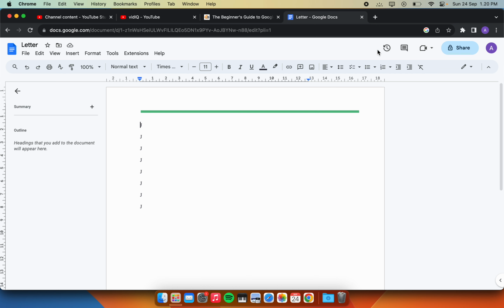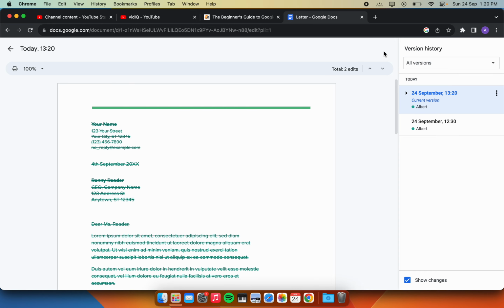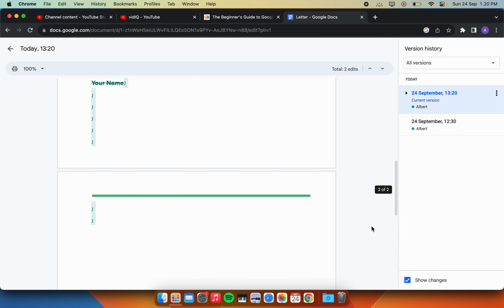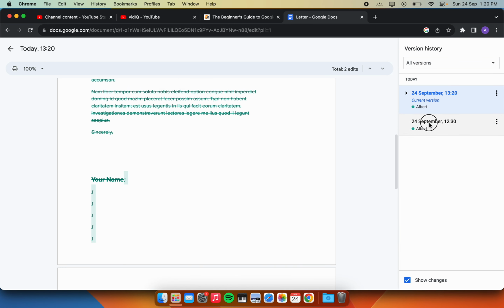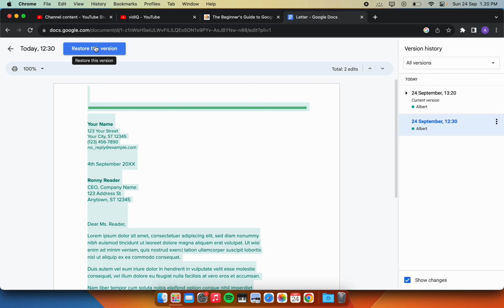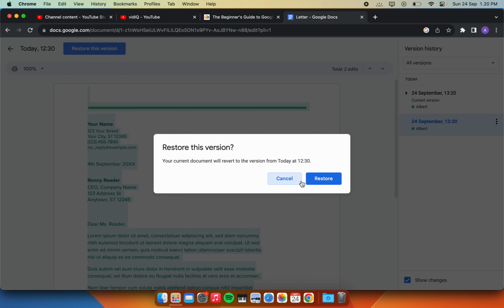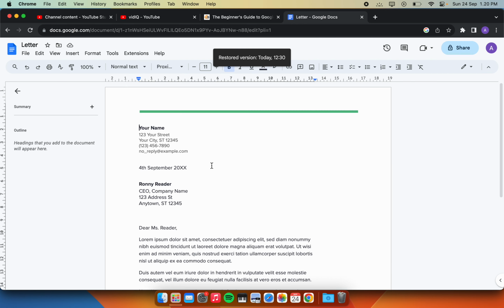How to restore previous changes on Google Docs - Step-by-Step Guide: Previous Changes on Google Docs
Title: "Step-by-Step Guide: How to Restore Previous Changes on Google Docs"

Description:
In this comprehensive tutorial, we'll show you how to easily restore previous changes and versions of your Google Docs documents. Accidentally deleted or made unwanted edits? Don't worry! Google Docs offers a powerful feature that allows you to revert to previous versions, ensuring you never lose important content. Follow along as we provide step-by-step instructions and helpful tips to help you restore previous changes on Google Docs effortlessly.

Restore previous changes
Google Docs
How to restore changes on Google Docs
Revert to previous version
Undo changes on Google Docs
Recover deleted content
Google Docs tutorial
Step-by-step guide
Restore document history
Retrieve previous edits